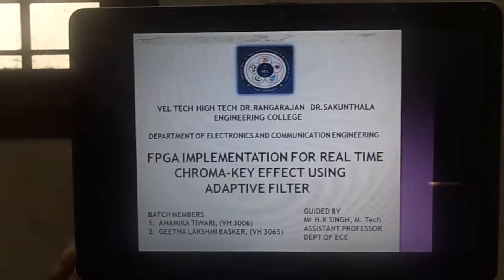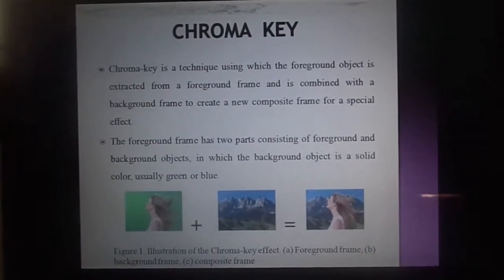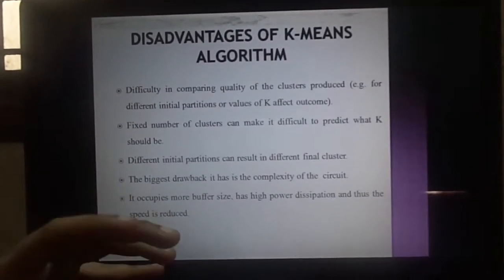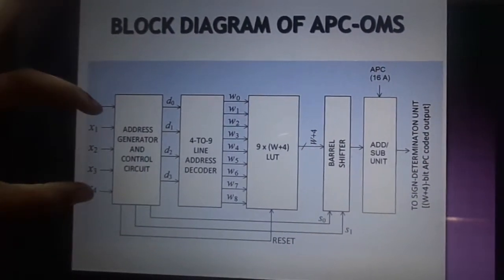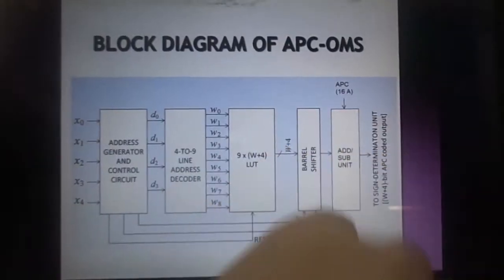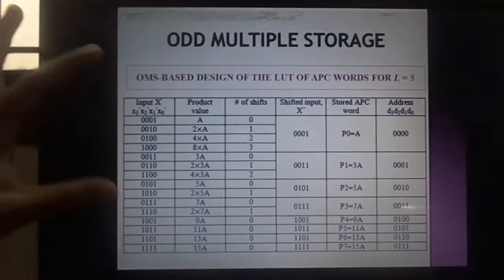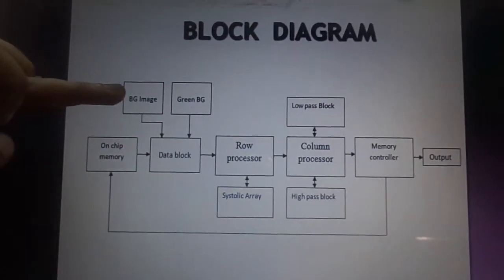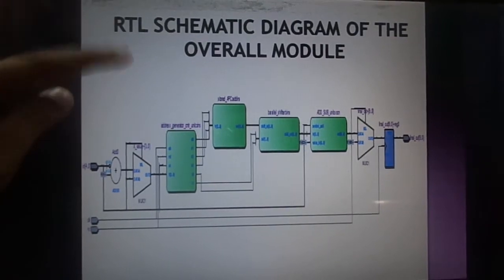FPGA IMPLEMENTATION FOR REAL TIME CHROMA-KEY EFFECT USING ADAPTIVE FILTER